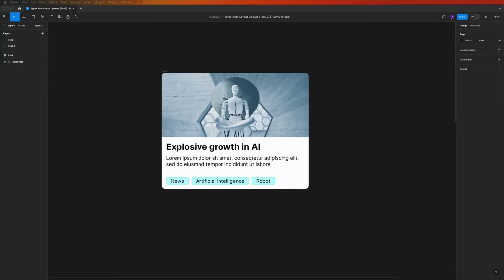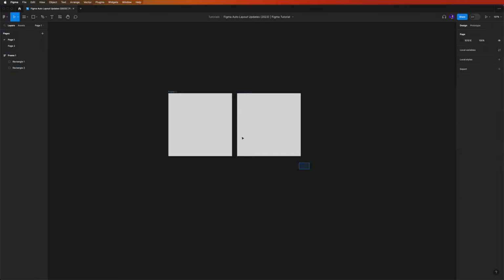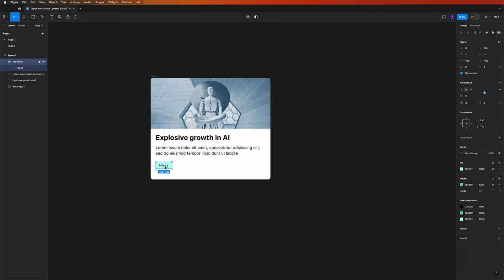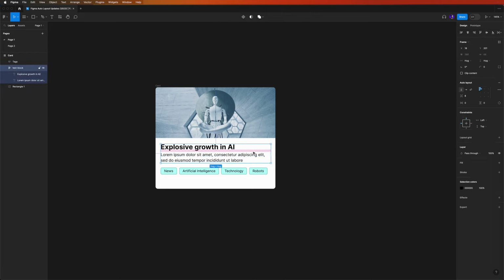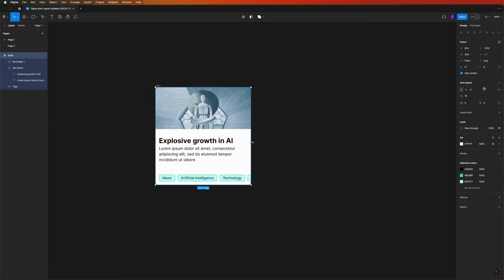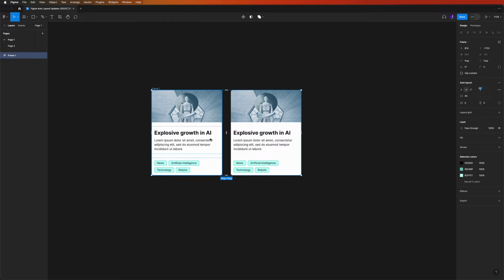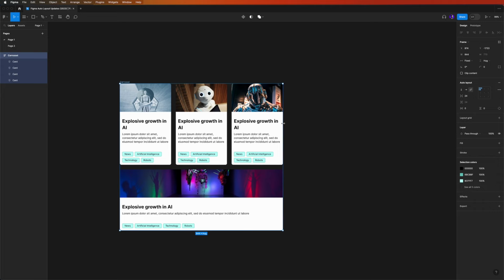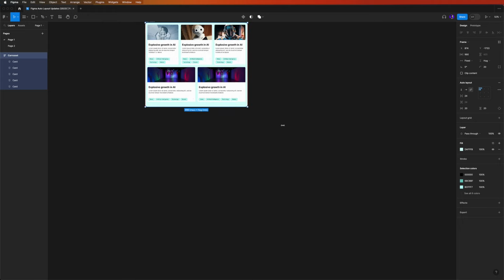Figma Auto Layout (2023) | Figma Tutorial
UPDATE!

Figma’s recently launched new updates on Auto Layout that have the potential to make a significant impact on the way we use this tool to work.

In this video, we will look at what auto layout is, define restrictions to make components responsive, explore the new wrap feature, and set maximum and minimum sizes to create our breakpoints.

Chapters
0:00 Intro
0:29 Auto layout before
0:54 New auto layout feature
1:42 How to use auto layout
3:30 Create the first card
7:40 Define auto layout restrictions
15:35 Wrap feature to responsive layout